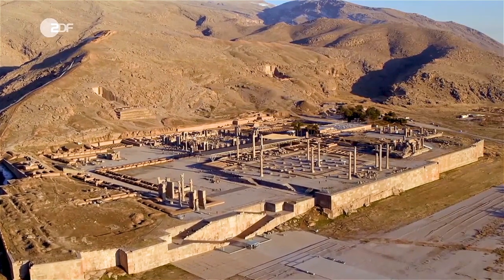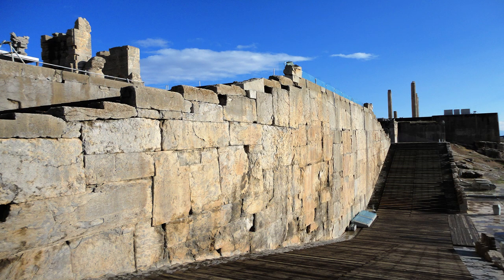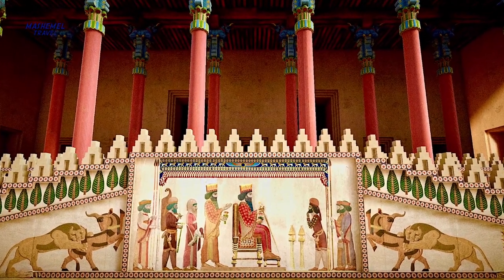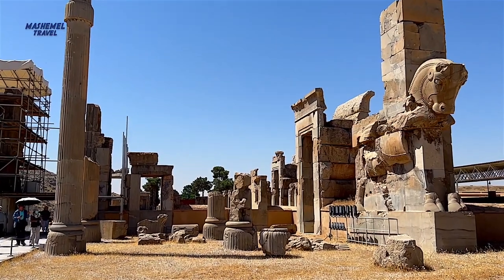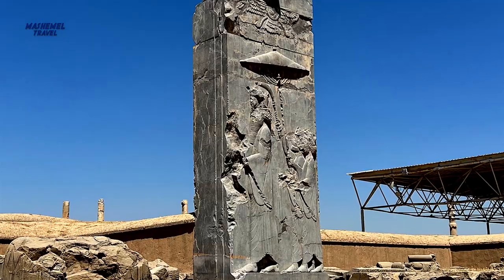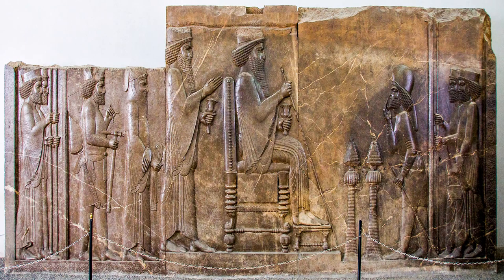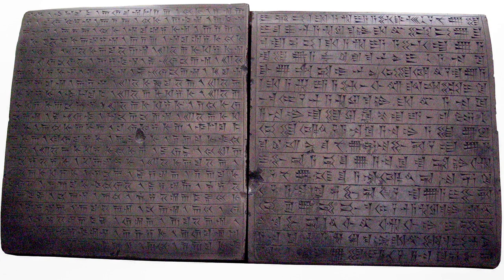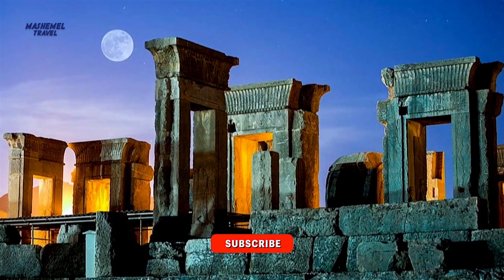A majestic ancient city in Iran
Persepolis also known as Takhteh Jamshid in the Persian language is located in Fars Province of Iran.
شهر تاریخی و باستانی پرسپولیس (تخت جمشید)